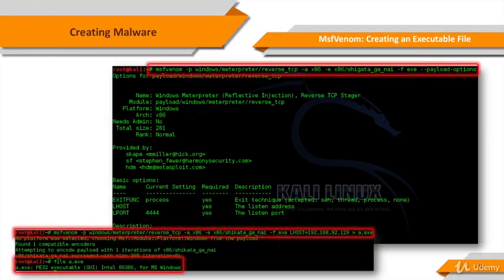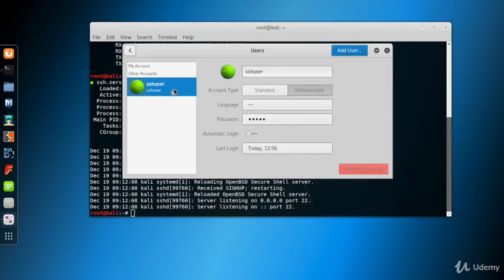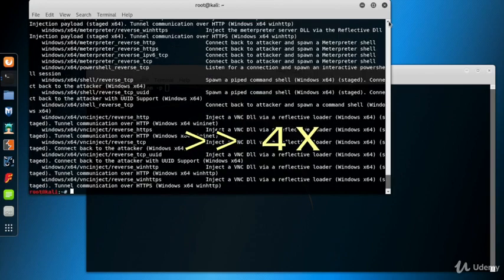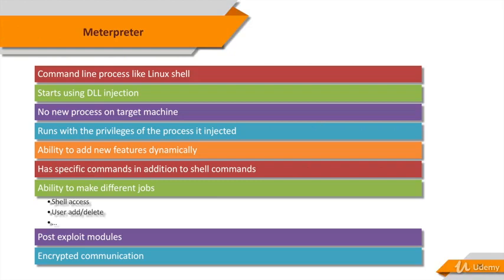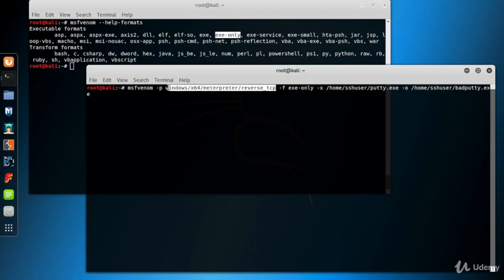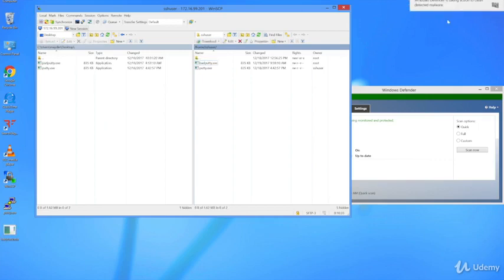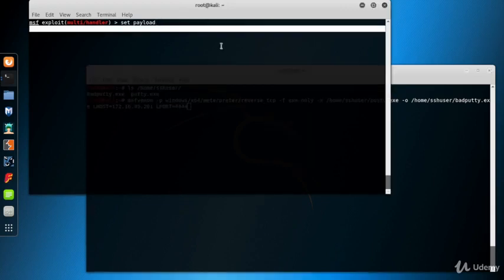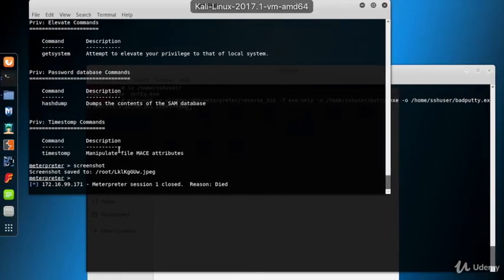Social Engineering, OSINT & Malware for Hacking : MSFvenom Part 1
Social Engineering, OSINT & Malware for Hacking
How hackers hack people and access Facebook, Gmail, Twitter, mobile phones, social media and bank accounts?